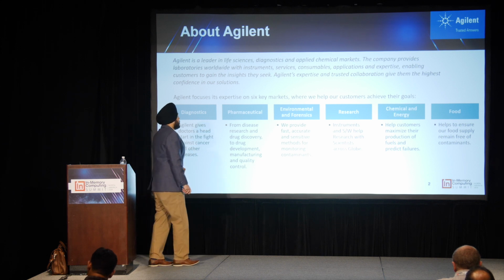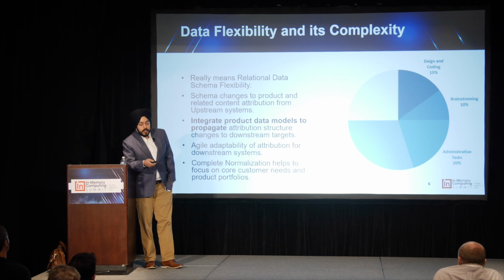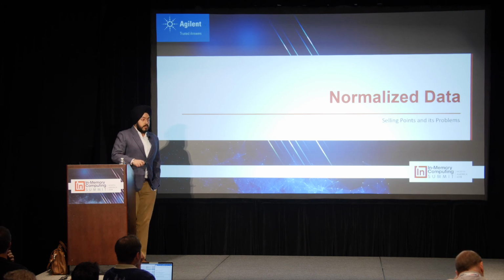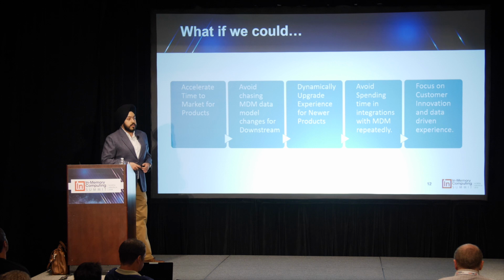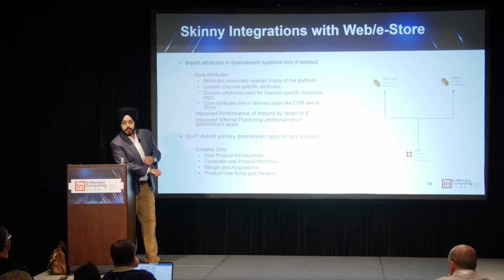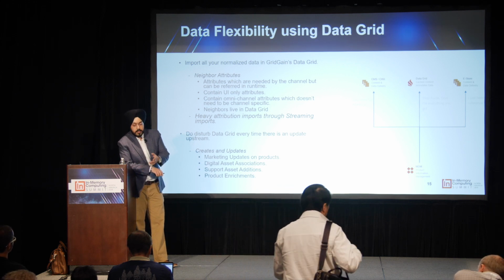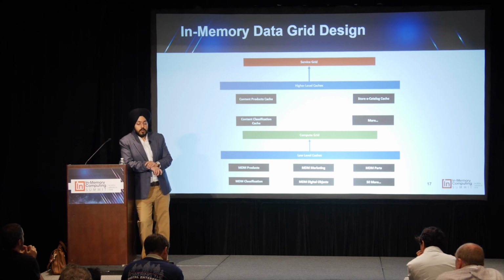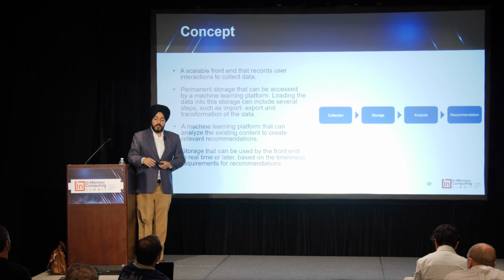Leveraging In Memory Data Grid for faster Time to Market - IMC Summit North America 2018